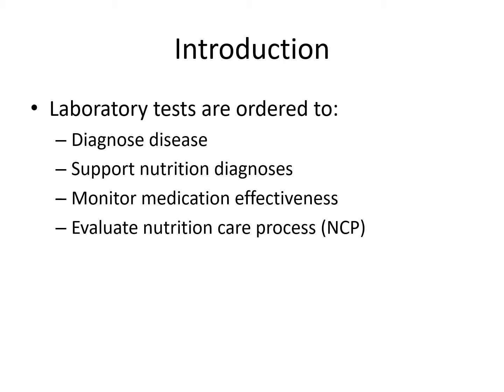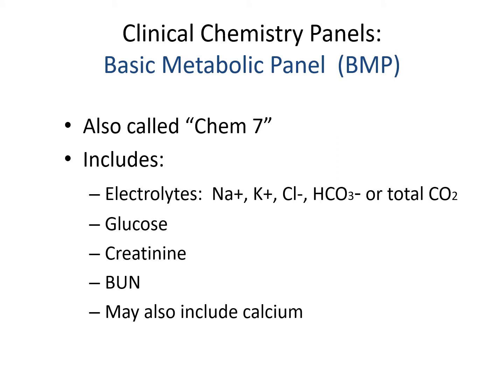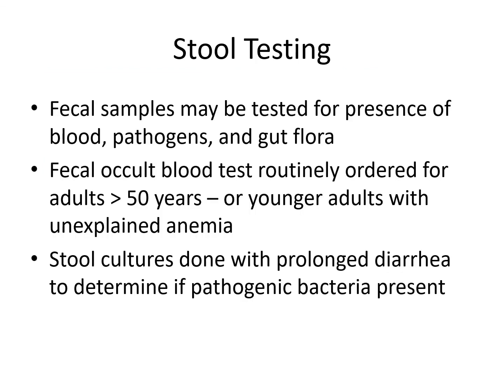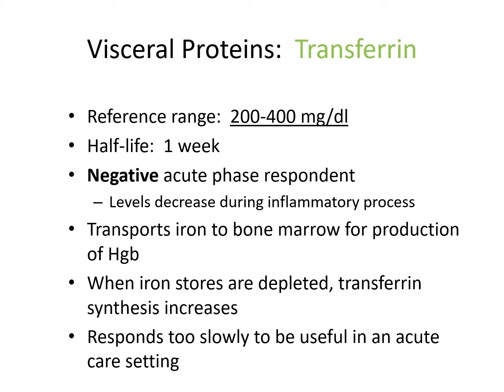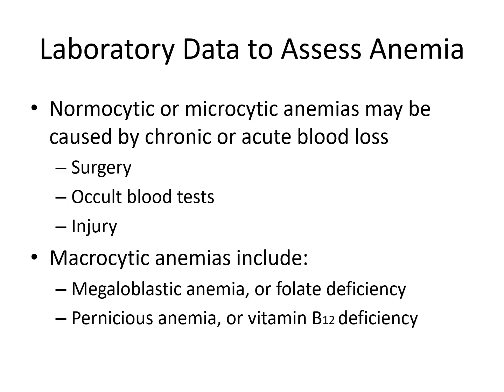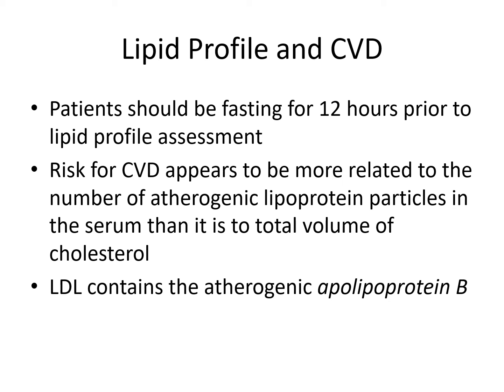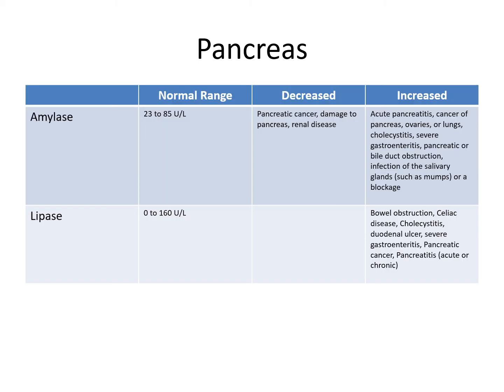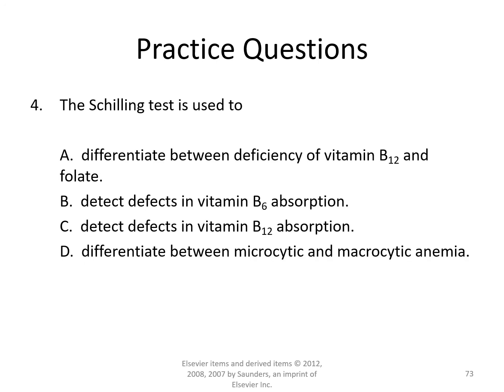CH 7 Part 1 Biochemical Assessment Narrated